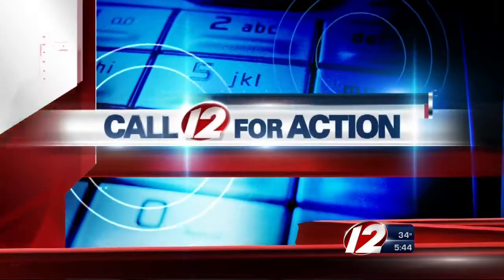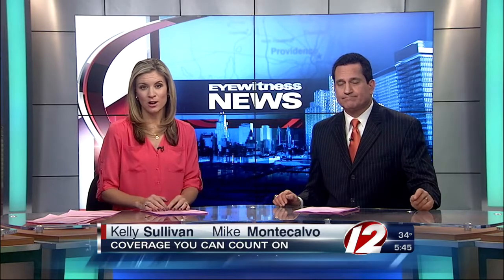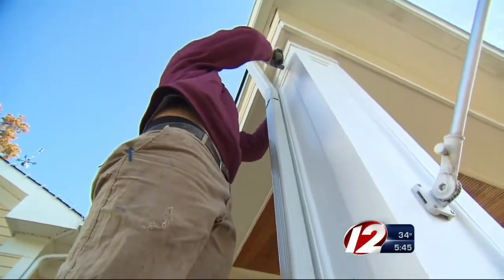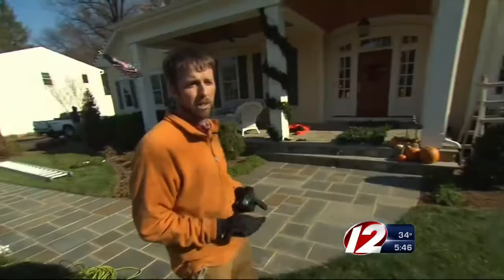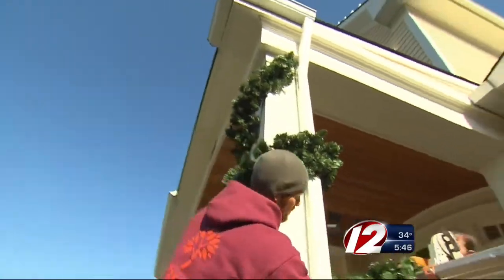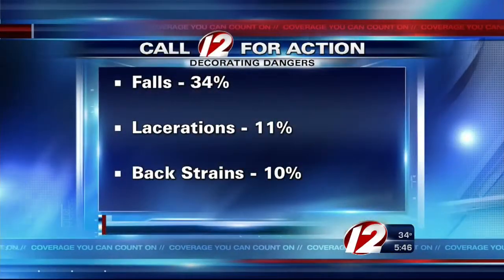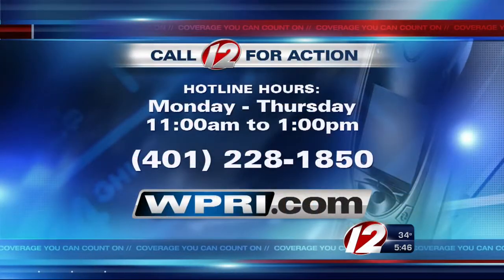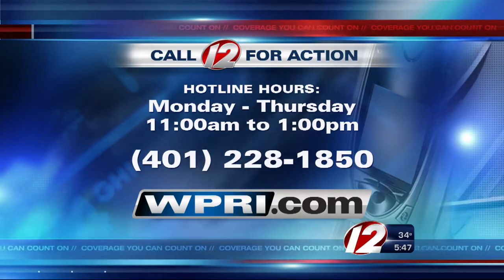Tips on how to safely decorate for the holidays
With more people getting injured while decorating their homes for the holidays, we have some tips on how to stay safe this season.